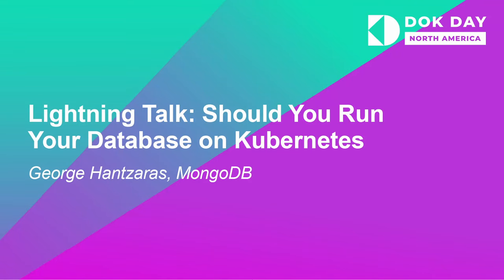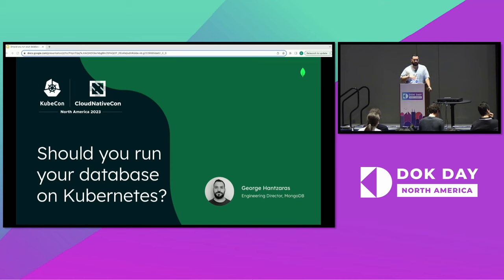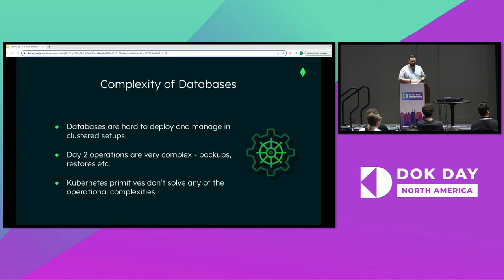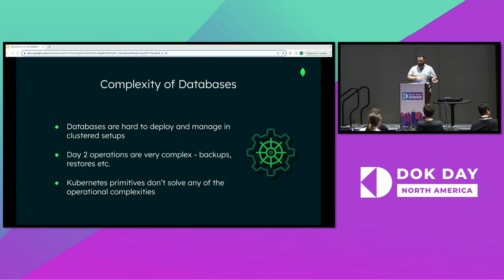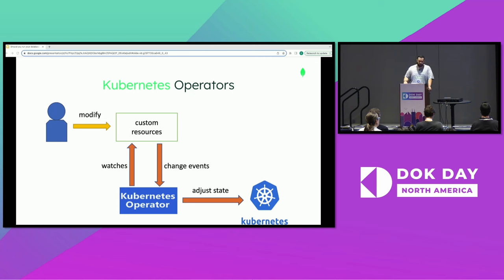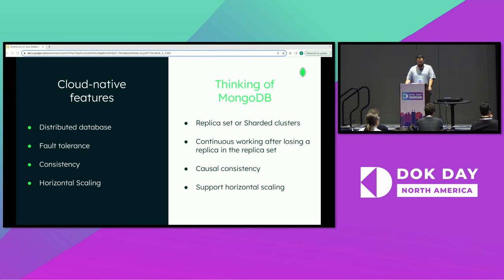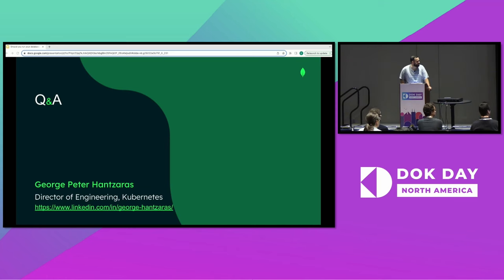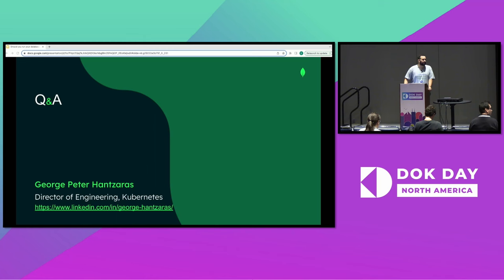Lightning Talk: Should You Run Your Database on Kubernetes - George Hantzaras, MongoDB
Containers have revolutionized the way applications are deployed, scaled, and maintained. However, a lingering question persists – "Should you run your database on Kubernetes?" At first glance, many are still stuck with traditional concerns about stateful workloads and performance. This presentation seeks to challenge these preconceptions and illustrate how advancements in orchestration tools like Kubernetes have made this a viable and even advantageous option. We will investigate key factors such as networking, storage, data persistence, and backups on Kubernetes, and how they are redefining the database landscape. We'll also share real-world use cases demonstrating the benefits of running databases on Kubernetes as well as lessons learned from MongoDB’s Kubernetes operator journey. To conclude, the presentation will impart best practices for implementing and managing databases in Kubernetes, equipping attendees with the knowledge to leverage this strategy effectively